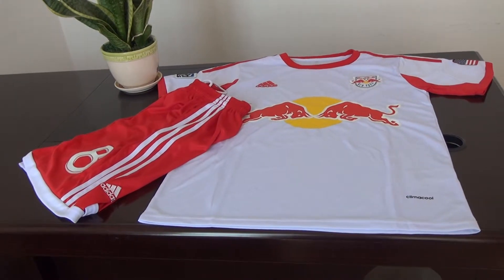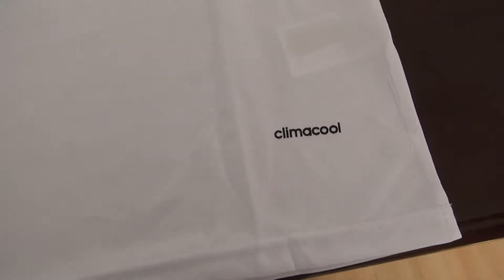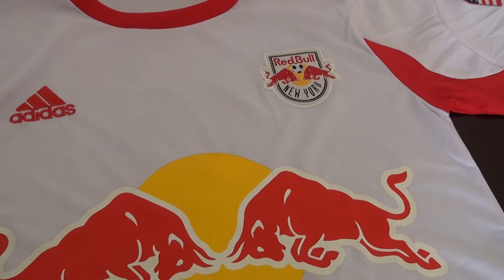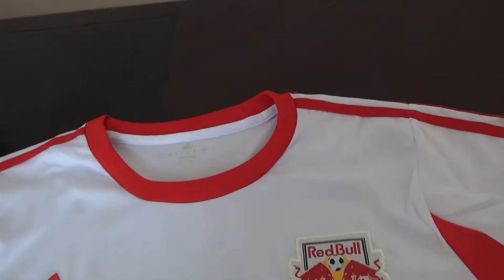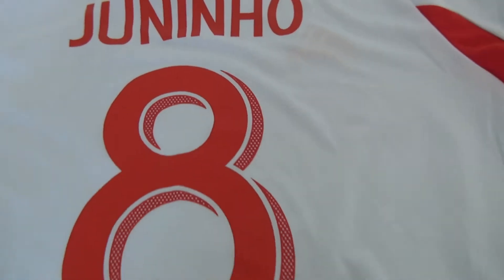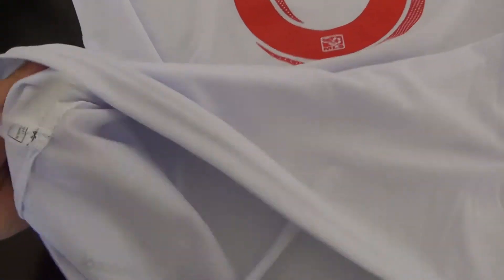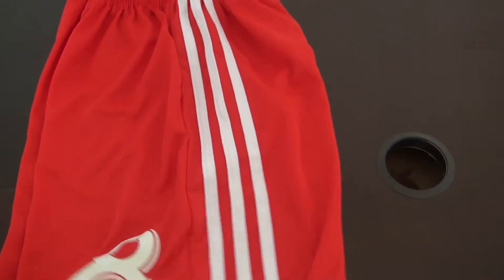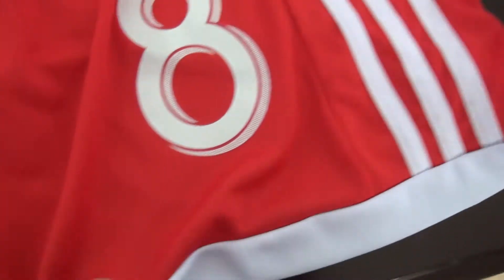Red Bull #8 Juninho White Home Soccer Club Jersey review